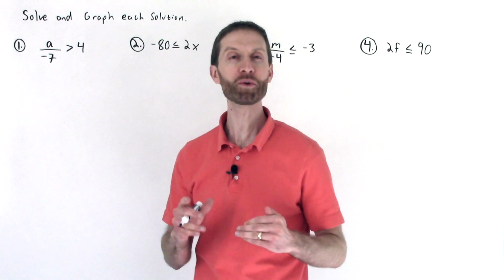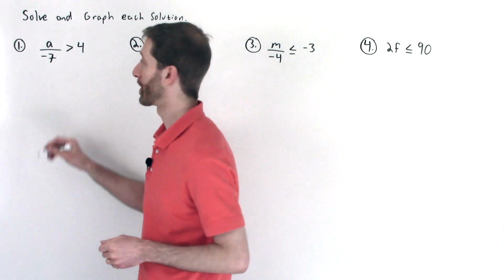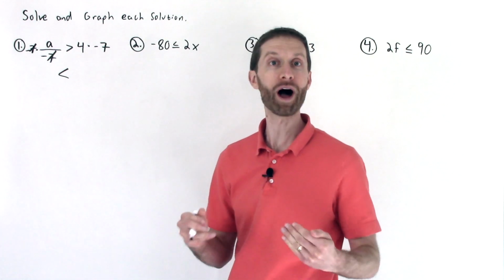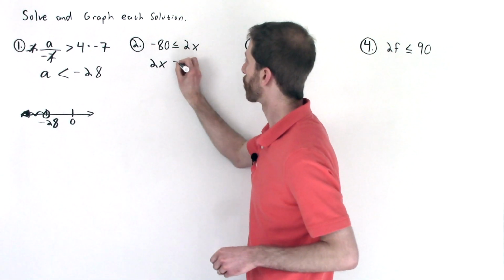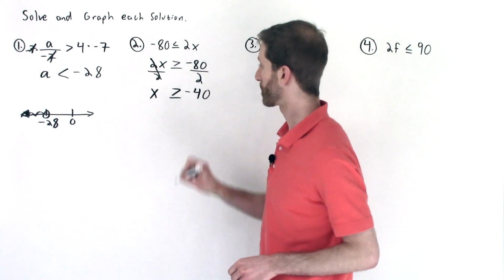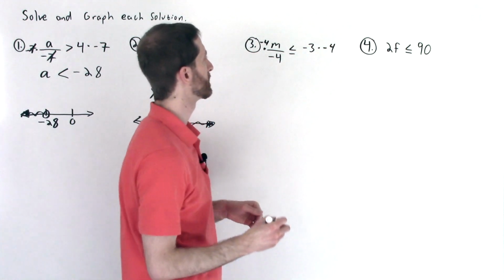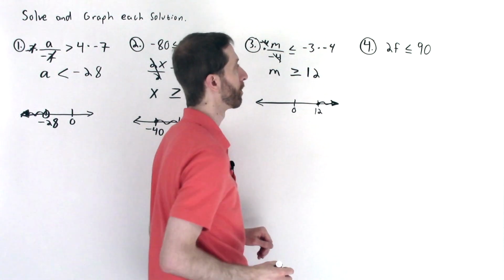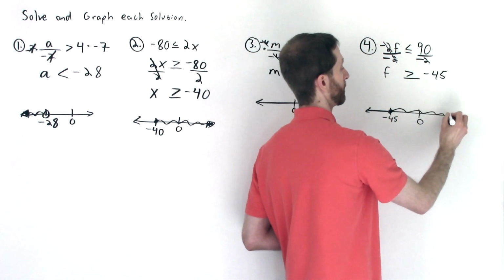4 3 Video 2 Solving 1 Step Inequalities Using Multiplication and Division